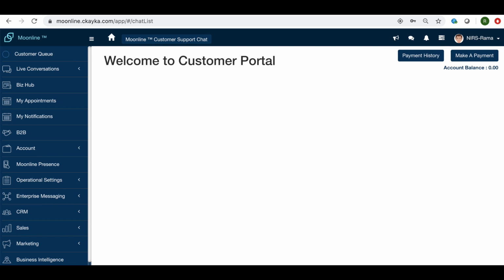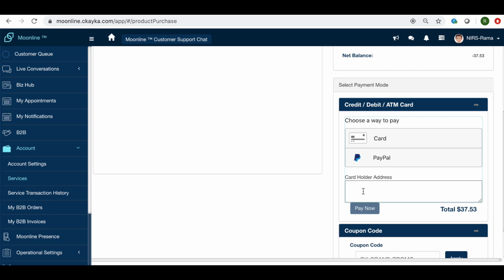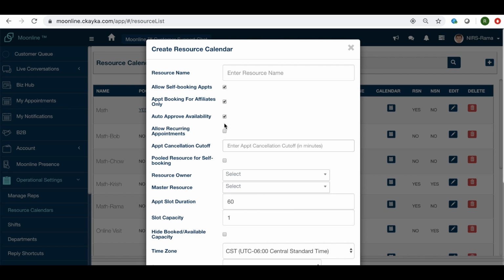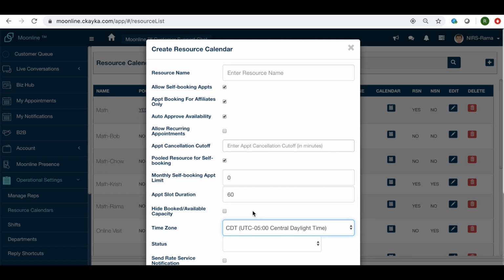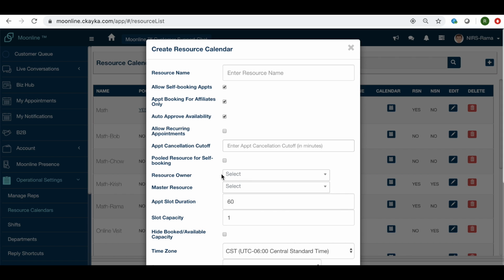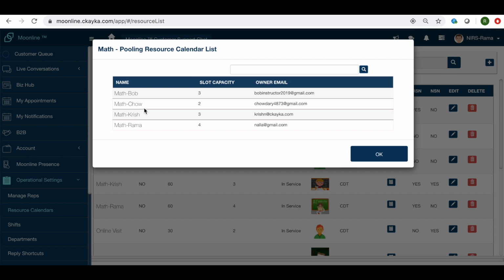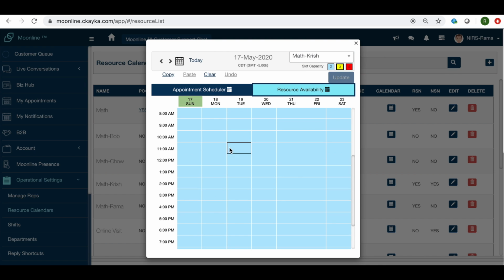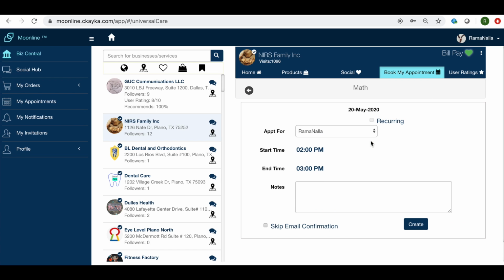Series B – How to Setup an Aggregate Calendar for Customer Appointments with my Business in Moonline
Series B – How to Setup an Aggregate Calendar for Customer Appointments with my Business in Moonline™

This video demonstrates how to quickly setup an aggregate calendar for customer appointments with your business in the Moonline™ platform.